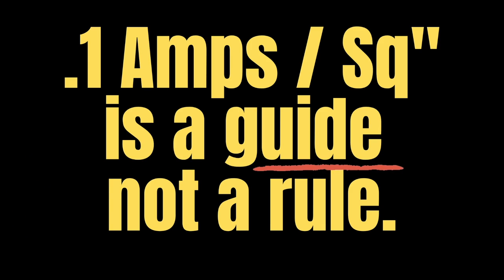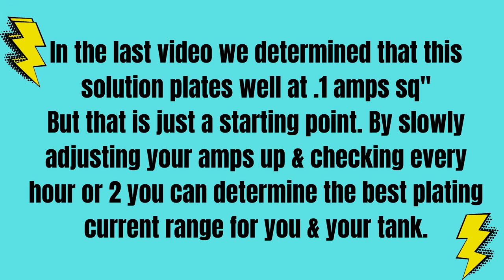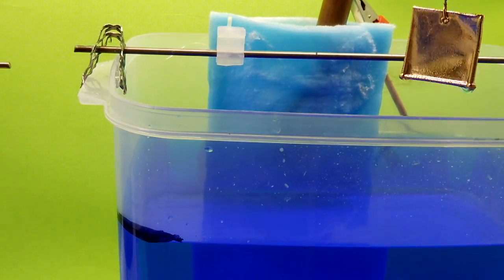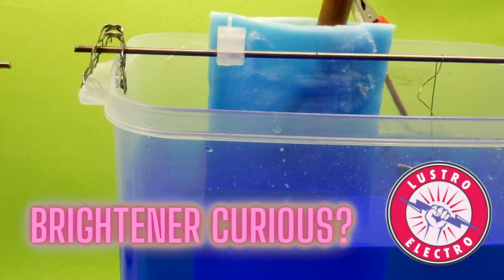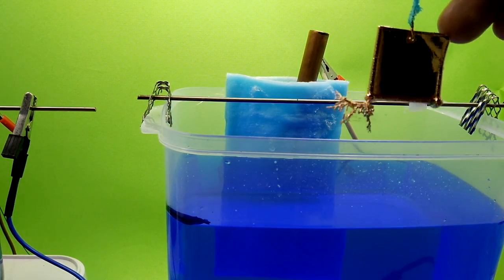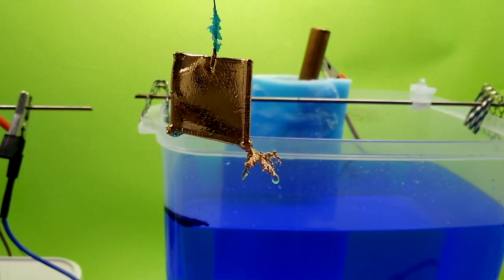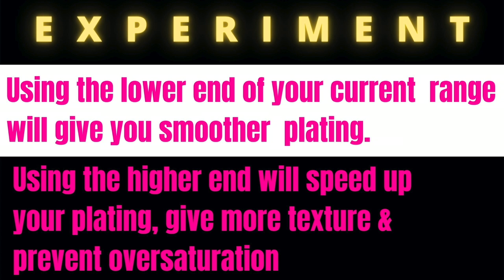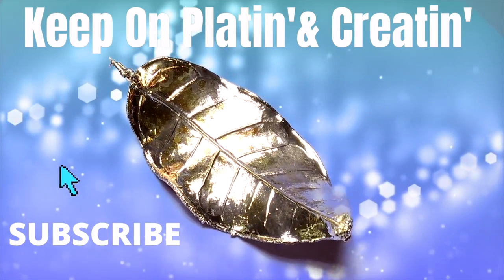Electroform Current Test - The Best Amperage Settings For Your Electroform Tank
Electroform current settings .1 Amps per square inch is a guide, not  a rule.
Since every electroform tank and solution is unique there is not one current setting that works best.  While it is true that most electroformers use .1amp per square inch that is only a starting point.  In this video you will learn how to calculate the best current setting for your electroform tank with a simple technique called test plating.
Test plating is a super simple test  can be used for most type of plating including copper electroforming, copper electroplating , nickel electroplating, silver electroplating plating, and silver electroform.
Test plating a new tank will help you to determine if it is working properly and in a old tank it will help you to troubleshoot.

In this video we will cover :

Reasons to test plate
How to test plate a new  electroform tank
Best Current settings for an electroform tank
Best amp setting for electroforming solution
See examples of electroform

End track by Yellow Tree

Electroform 전류 암페어 테스트
Elektroform Huidige Amperage toets
Tástáil Amperage Electroform Reatha
Test di amperaggio corrente elettroform
エレクトロフォーム電流アンペア数試験
Electroform dabartinis amperagavimo bandymas
Prova d'amperatge actual electroforma
Електропортер Тековен ампераген тест
电仿电流电压测试
Ujian Amperage Semasa Electroform
電仿電流電壓測試
Elettroform Test ta 'amperaġġ kurrenti
Test struje struje elektroorma
Elektroform Nåværende Amperage Test
ELECTROFORMOVÁ SPRÁVNÍ AMPERAGE TEST
Elektroform Nuværende Amperage Test
Aktualny test natężenia elektroform
Electroform De huidige Amperage-test
Teste de amperagem corrente de eletroform
Test de amperaj curente cu curent electric
Elektroforma Nuna Amperage-testo
Electroform Тест на ампераже
Electricroform Praegune ampalster Test
Electform Current Amperage Test.
Elektroformovaný prúd Atperage Test
Electroform nykyinen ampeeraustesti
ELECTROFORM TEČNI PRESKUSI
Test d'ampérage actuel d'électroform
Prueba de amperaje de corriente de electrogorma
Electroform მიმდინარე Amperage ტესტი
Electroform Aktuellt Amperage Test
Stromanfaltiger Stromverstärkerungstest
எலெக்ட்ரோஃபார்மென்ட் நடப்பு ஆம்பெரேஜ் டெஸ்ட்
Ηλεκτρομονωτική δοκιμή Amperage
Electroform ప్రస్తుత AMPERAGE పరీక్ష
การทดสอบกระแสไฟฟ้าในปัจจุบัน
מבחן אמפראז 'זרם אלקטרופיל
Електроформний тест струму амперат
Elektroform áramerősségvizsgálat
Kiểm tra cường độ điện của Electroform
Electroform núverandi amperage próf
Prawf amperage cyfredol Electroform
עלעקטראָפאָרם קראַנט אַמפּעראַדזש פּרובירן